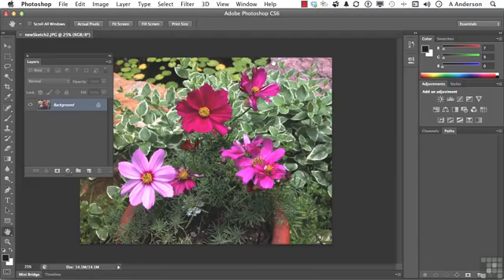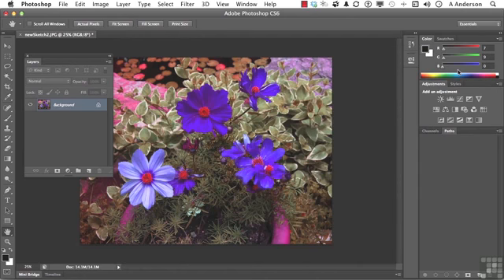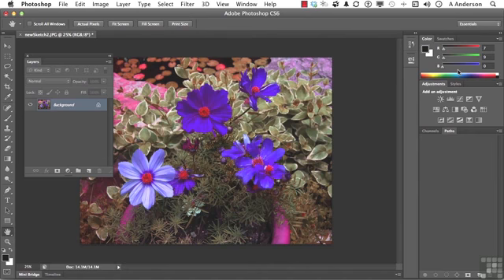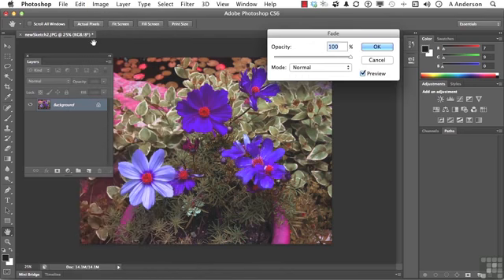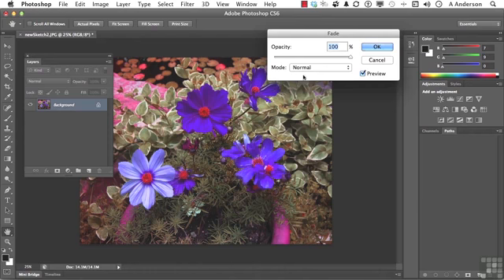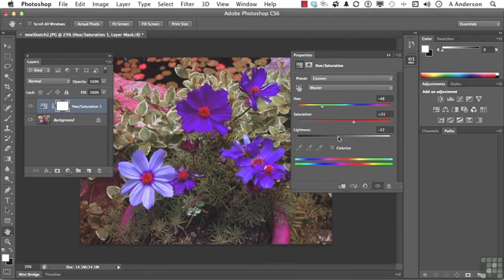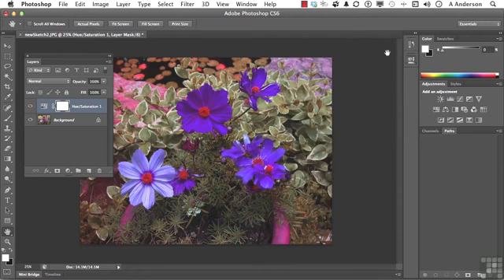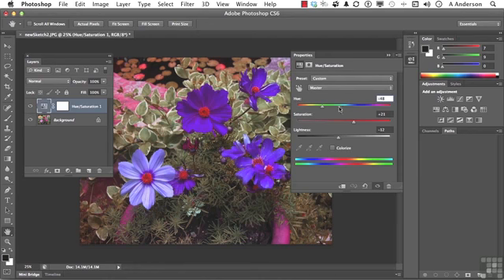50 Adobe Photoshop CS6 Full Tutorial Working With Fade And Adjustment Layers